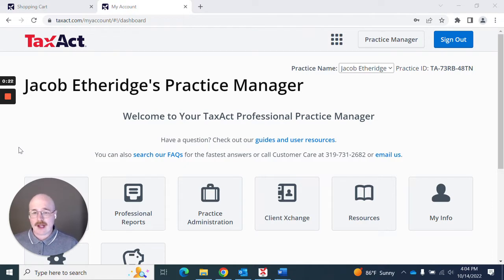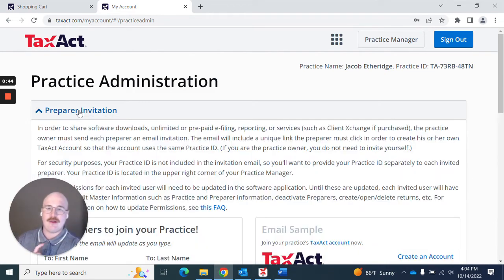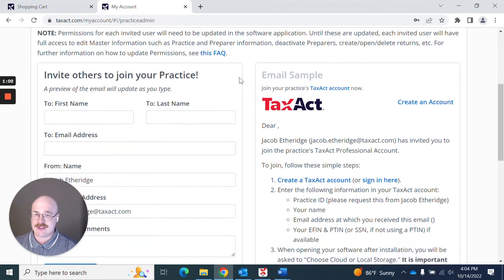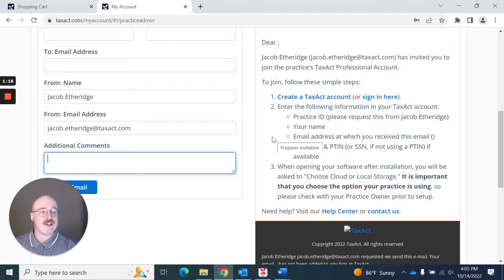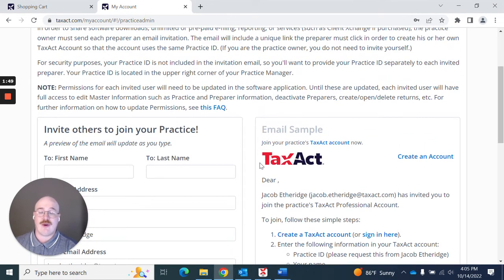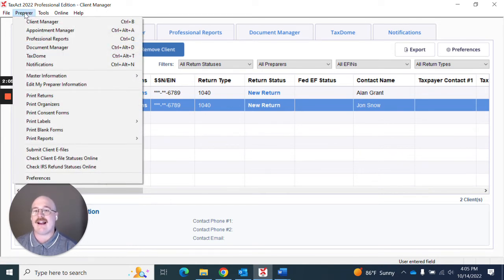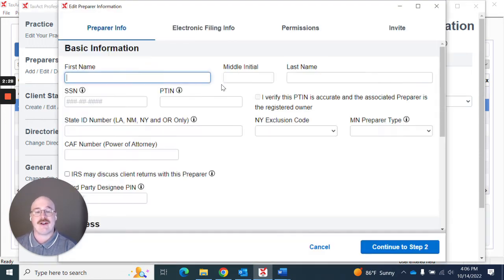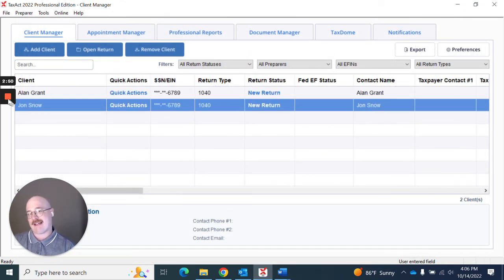Adding Preparers to Your Practice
Jake walks you through the simple process of adding additional preparers to your TaxAct Professional Software.